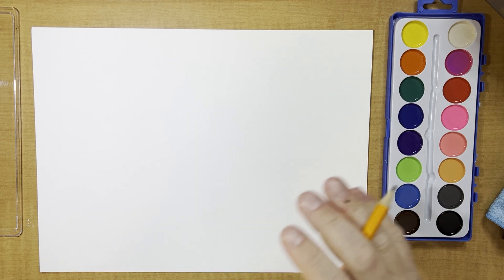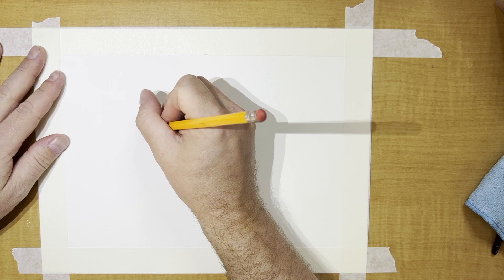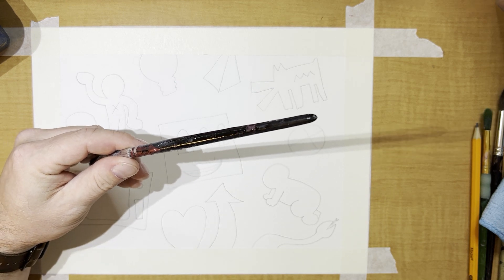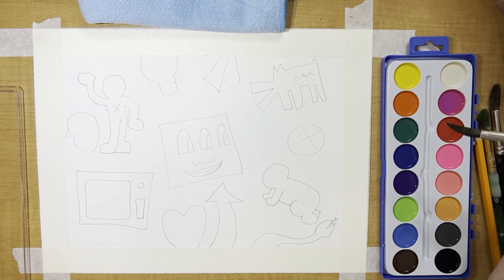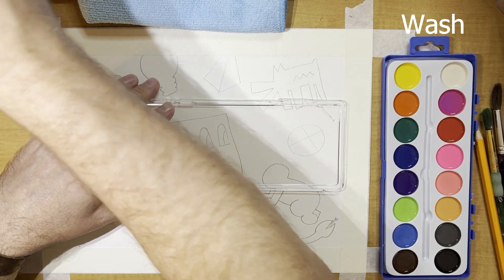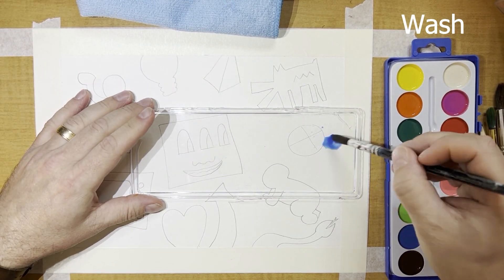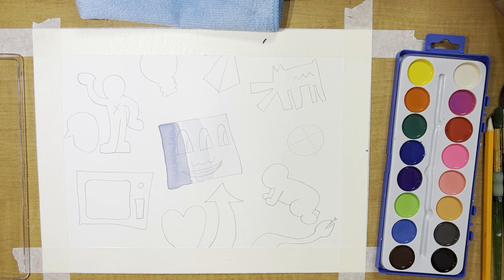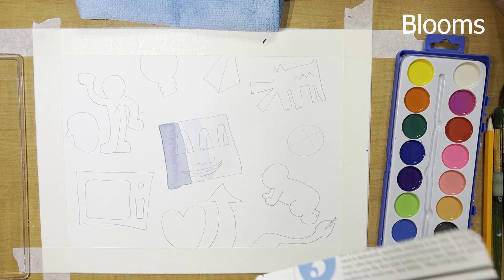Watercolor Techniques 2023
Keith Haring Inspired Watercolor Techniques